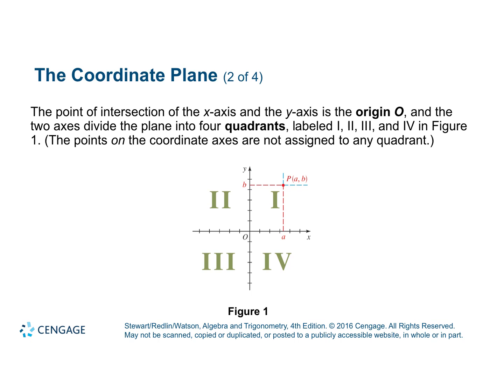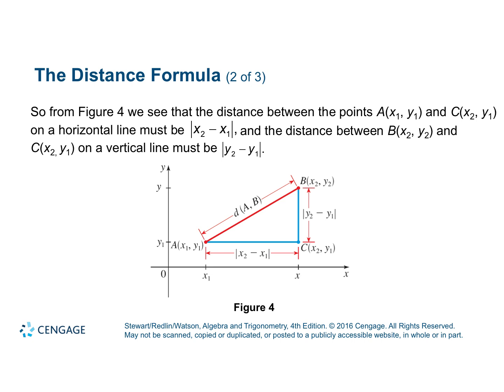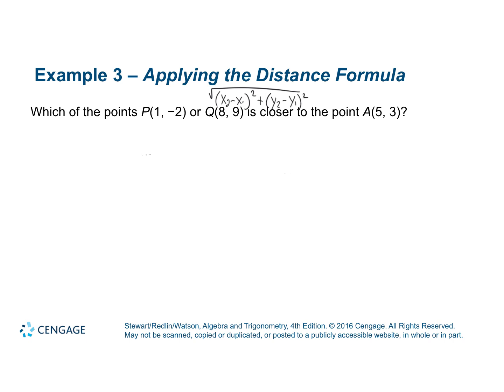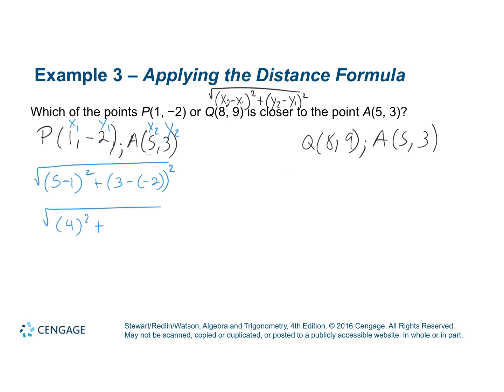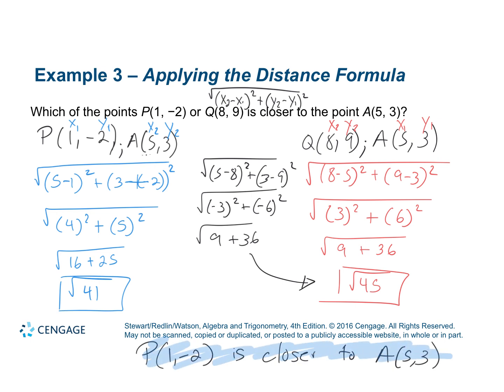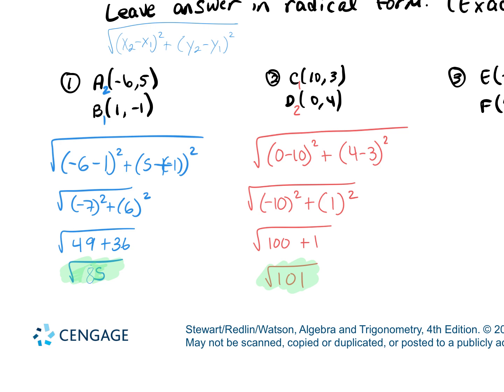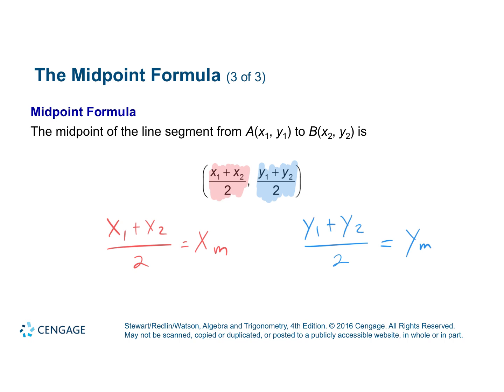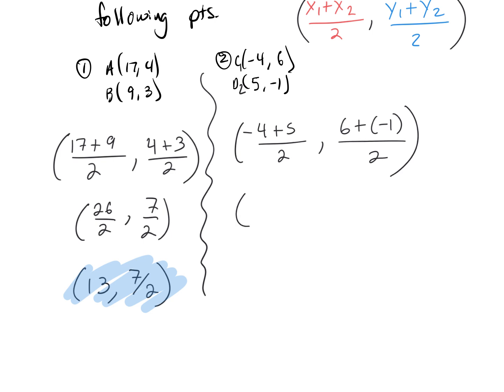1.1+Coordinate+plane+_28distance+and+midpoint_29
00:00 Slide 1
01:35 Slide 2
02:33 Slide 3
03:49 Slide 4
07:27 Slide 5
09:56 Slide 6
11:16 Slide 7